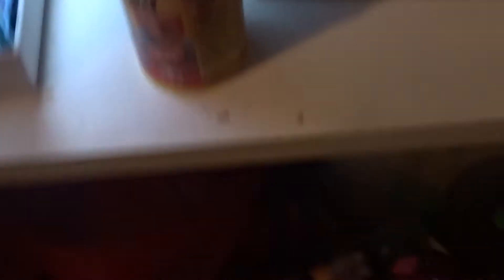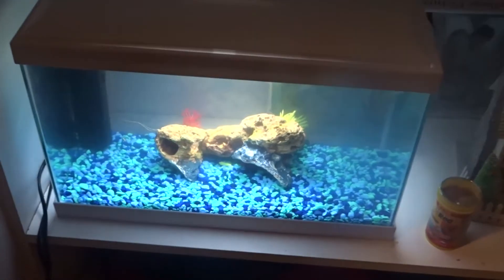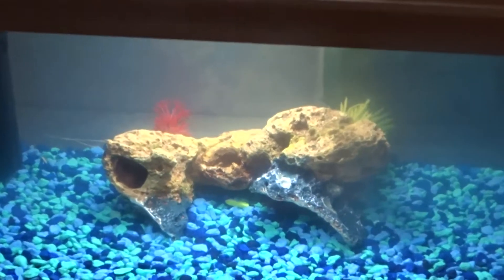room tour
dont forget l